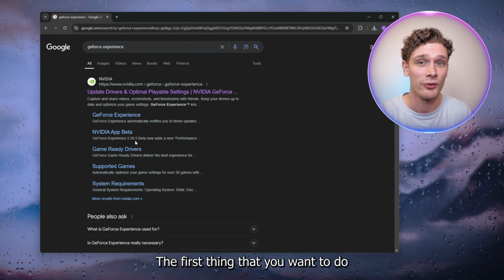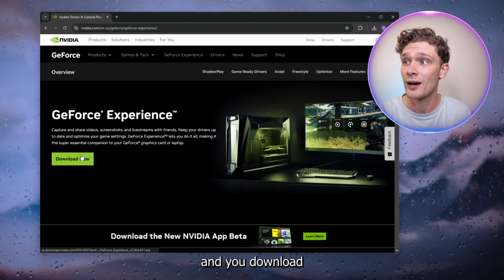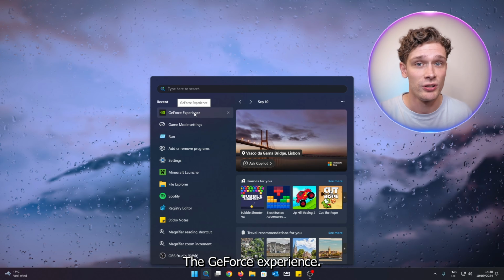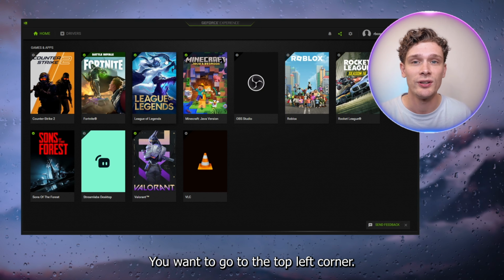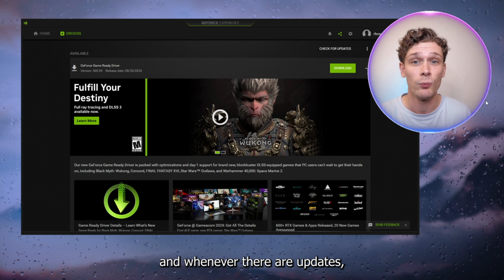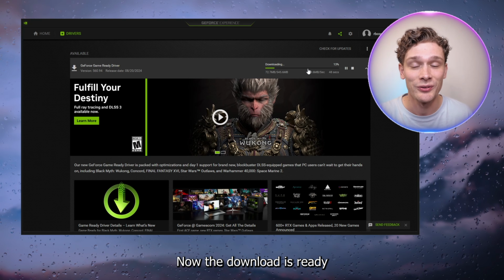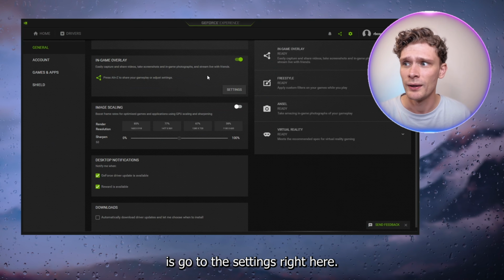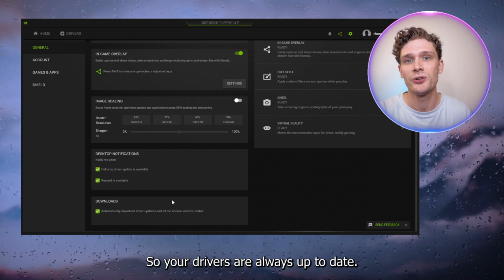How To Update NVIDIA Drivers - Update GPU Drivers 2024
Learn how to update NVIDIA drivers in this easy tutorial. Keeping your GPU drivers up to date is essential for optimal performance and compatibility. Update your NVIDIA drivers today!